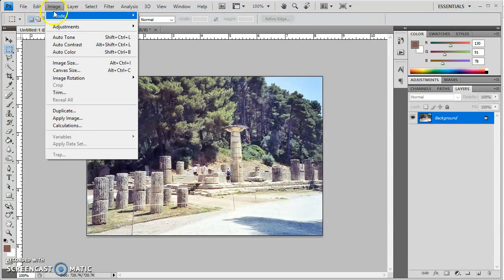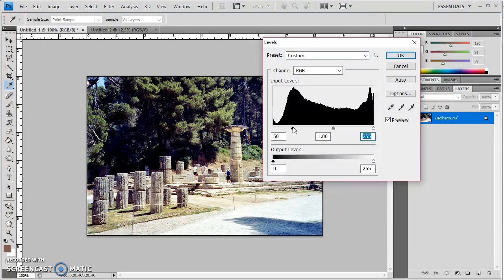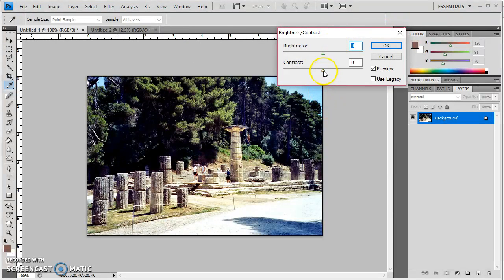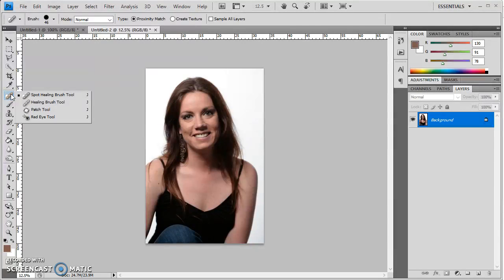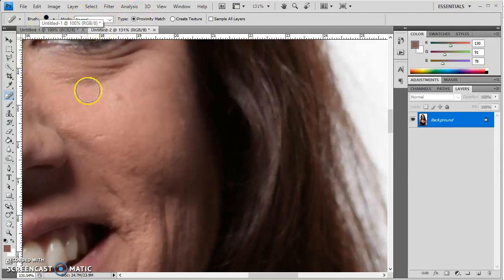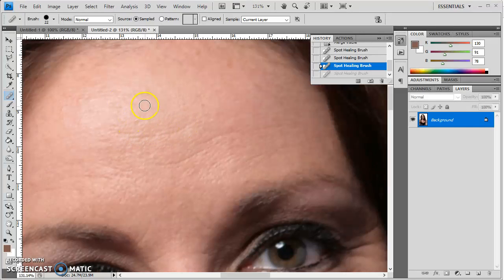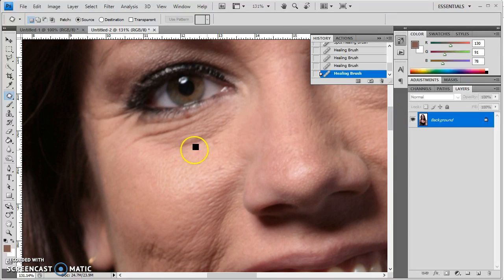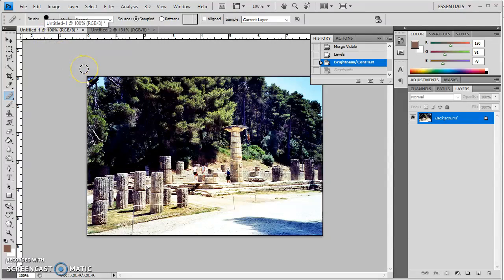Photoshop for school publications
This is a lesson for newspaper and yearbook advisers on how to do a few basic photo editing tasks. .